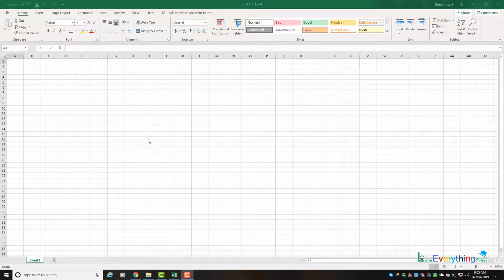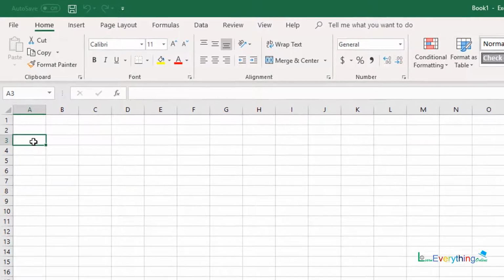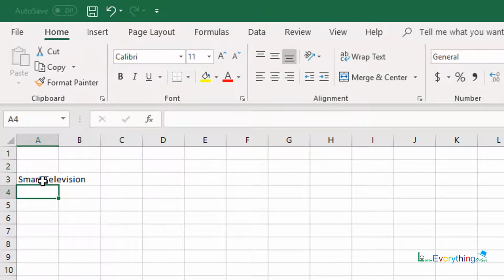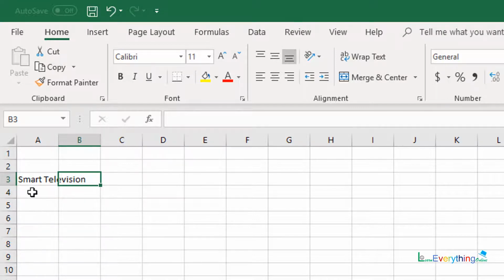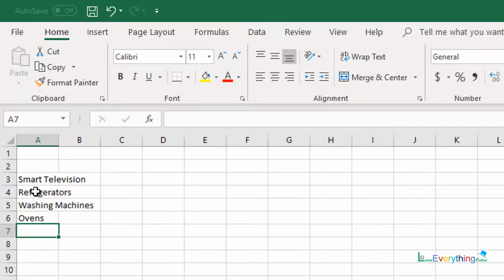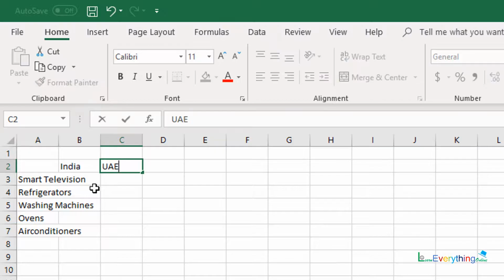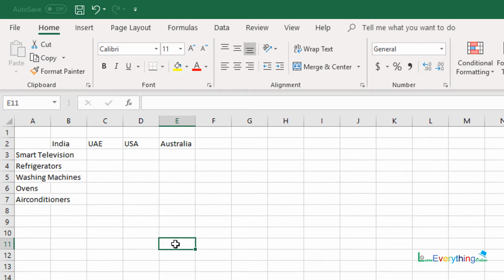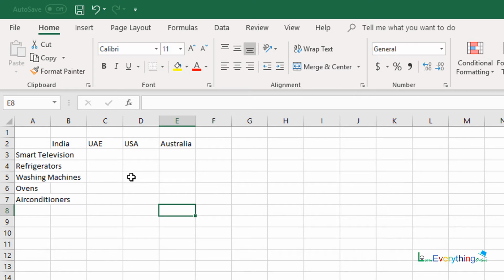Basic Excel - Typing Text (English)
Basic Excel - Typing Text (English) - How to type text in Excel